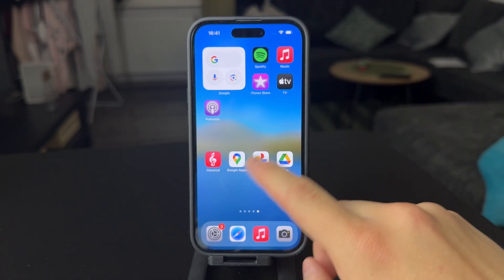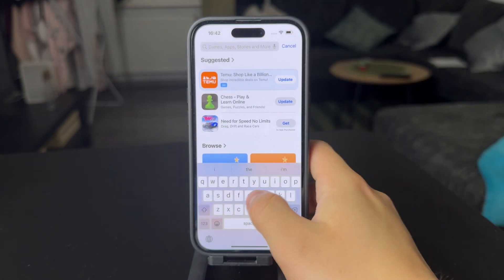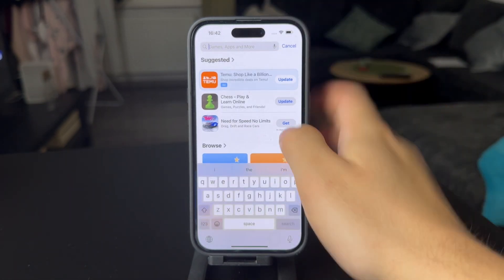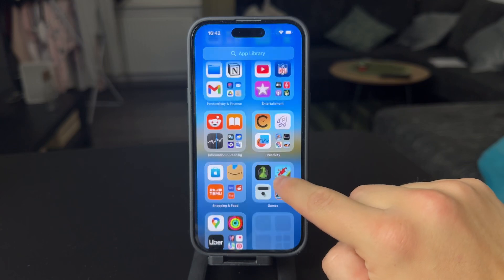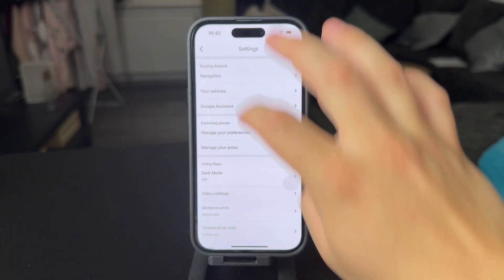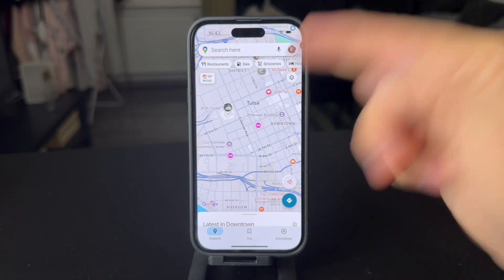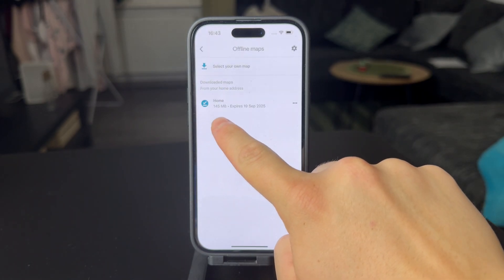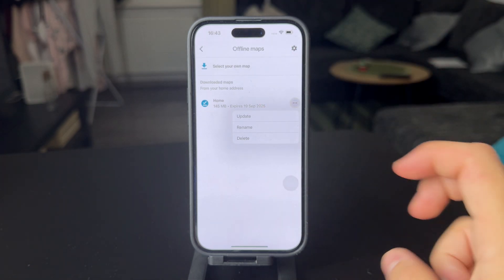How to Update Google Maps App on iPhone (tutorial)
Learn how to update the Google Maps app on your iPhone in just a few simple steps. Keep your app up-to-date to enjoy the latest features and improvements. Perfect for anyone looking to stay on top of app updates.